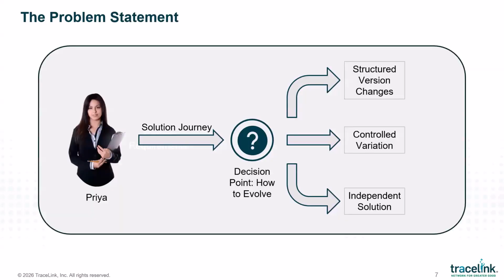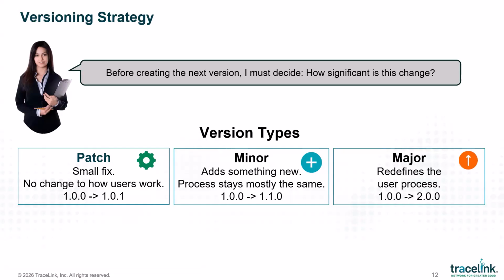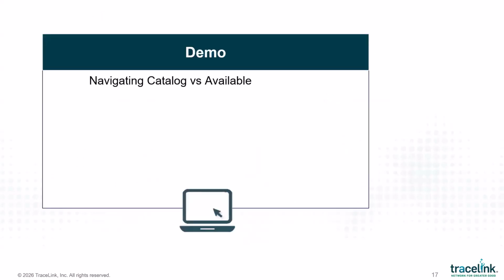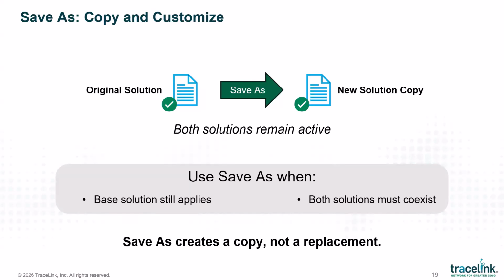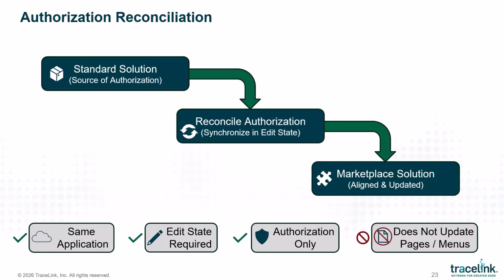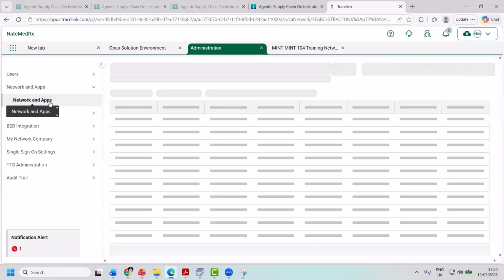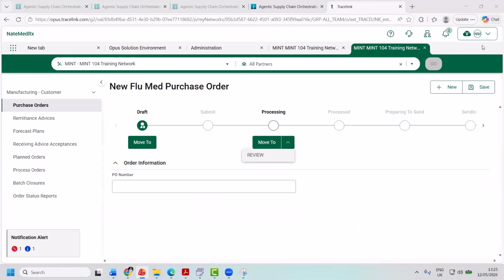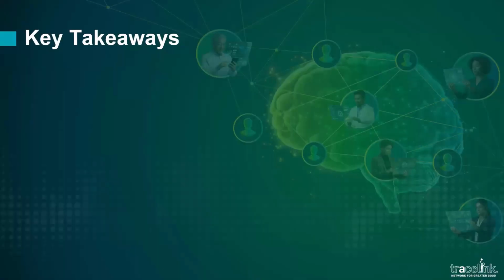Configuring OSE Solutions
In this video, you will earn how to manage solution updates through Edit, Test, and Release states. This video covers versioning with Major, Minor, and Patch updates, choosing the right reuse method, performing Authorization Reconciliation, and validating solutions in a dedicated test process network before release.